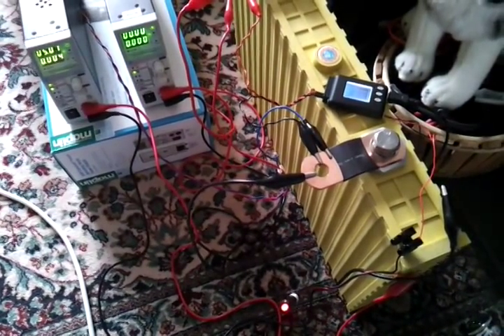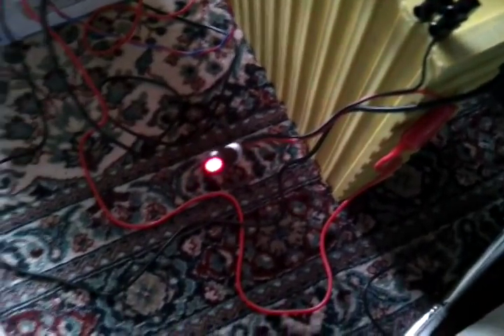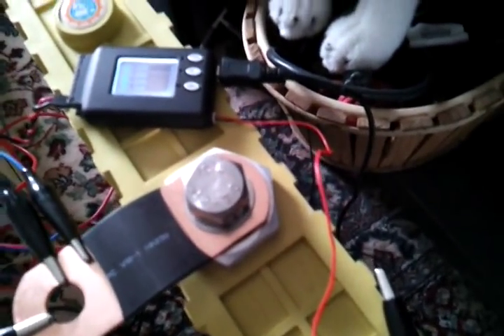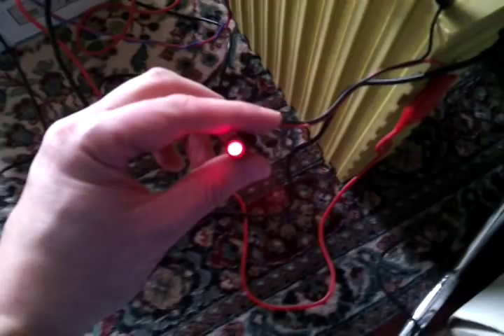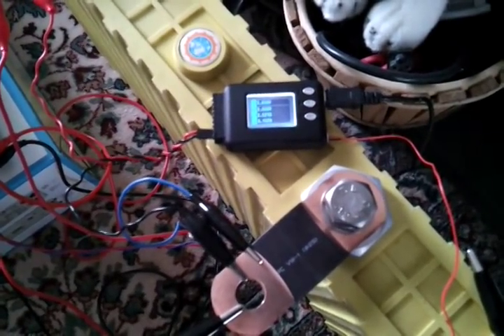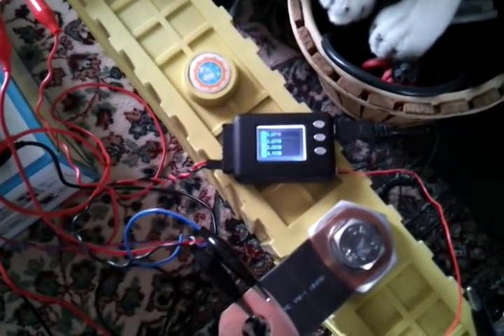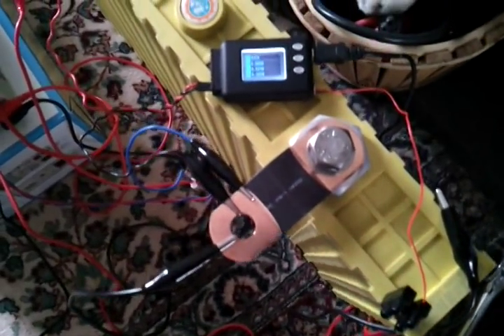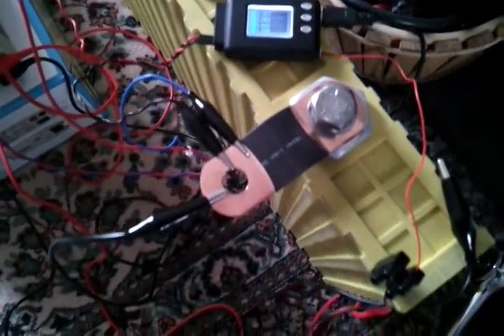Winston Battery powered solar system. Episode 03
Experimenting with the Junsi CellLog8s alarm output. A bit of a problem...